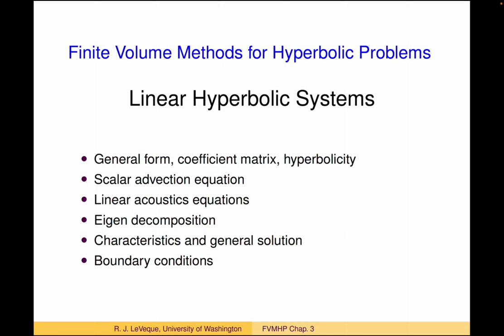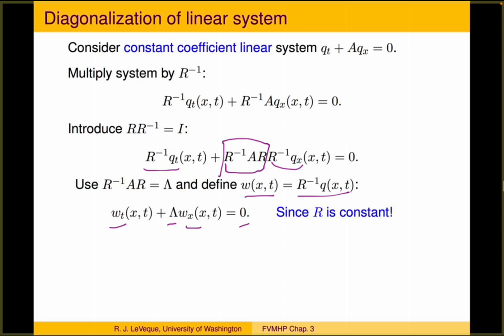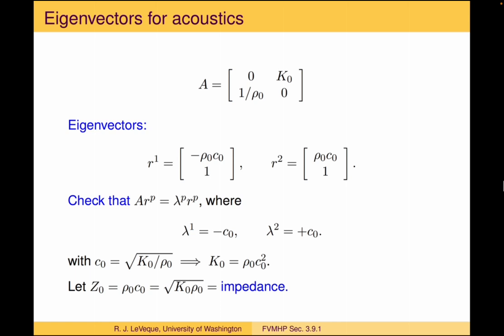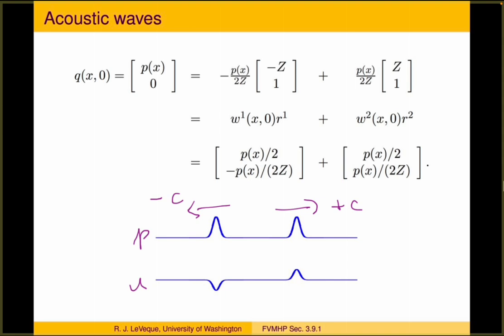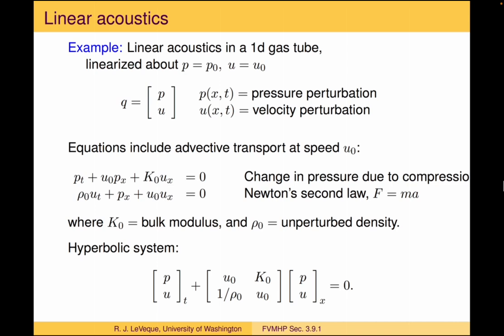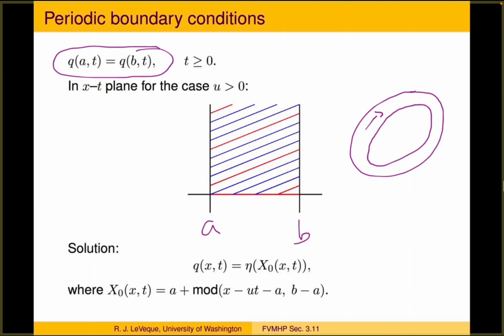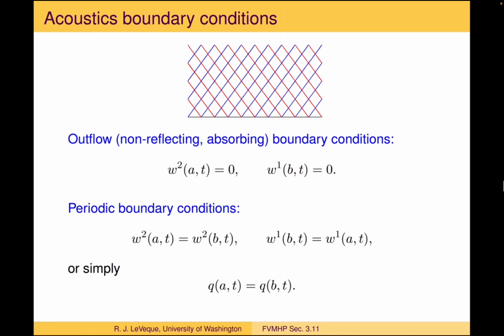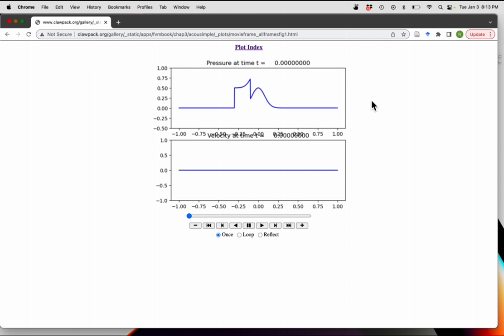FVMHP04 Linear Hyperbolic Systems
- General form, coefficient matrix, hyperbolicity
 - Scalar advection equation
 - Linear acoustics equations
 - Eigen decomposition
 - Characteristics and general solution
 - Boundary conditions